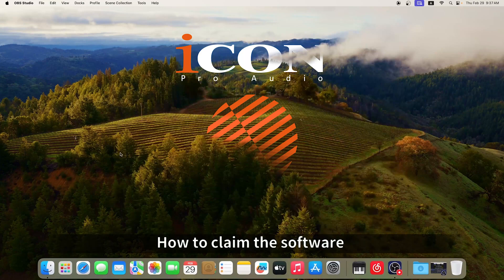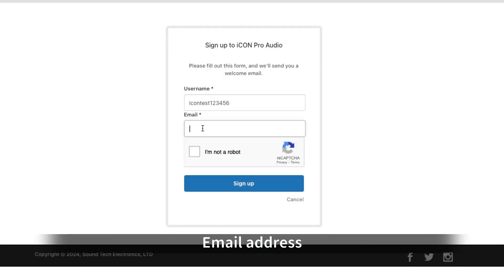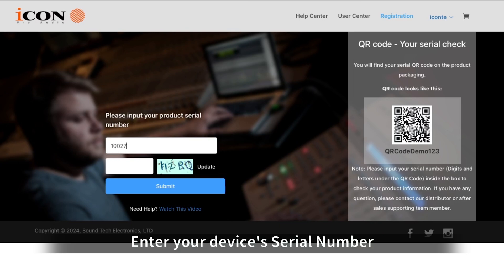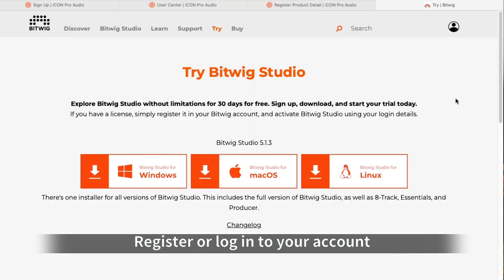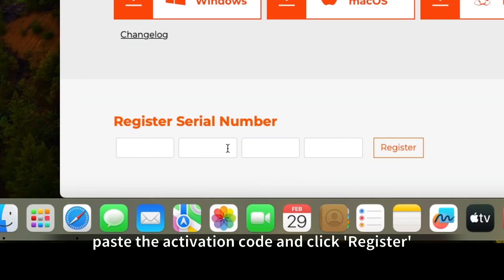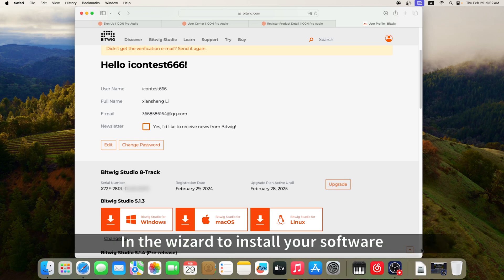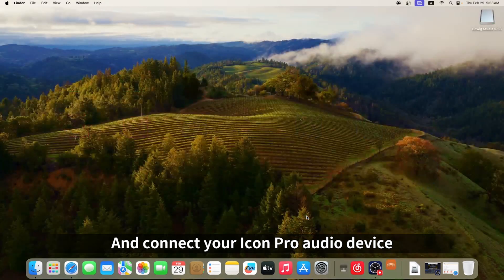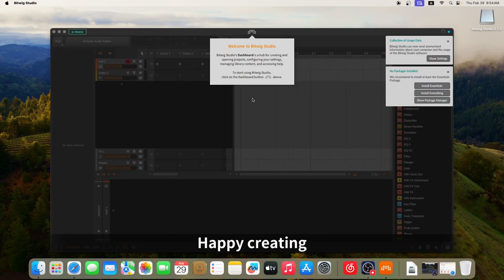Free Bundled Bitwig Installation with iCON Pro Audio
Several iCON Pro Audio products come bundled with additional software. This video shows how to register your iCON Pro Audio product and download your free copy of Bitwig Studio.

Visit iconproaudio.com and under Help Center click Product Registration. Click Login in the upper right hand corner to sign in or register.